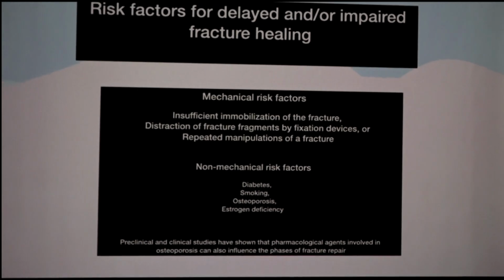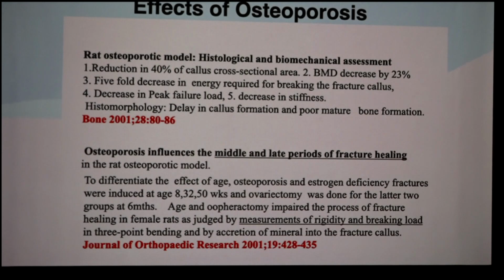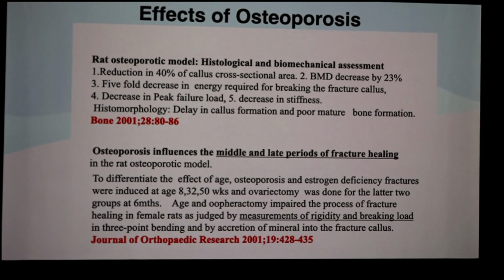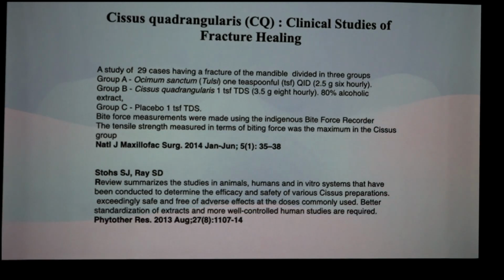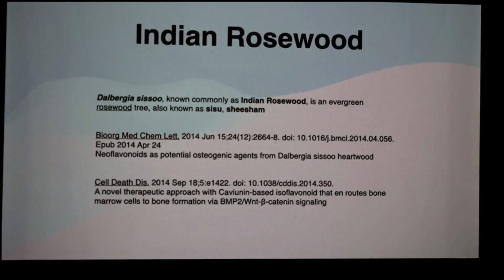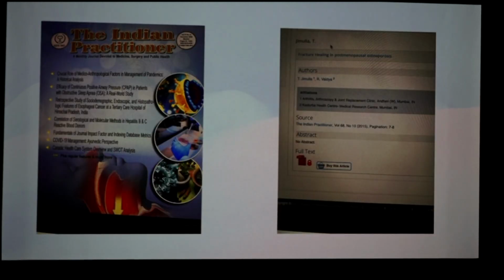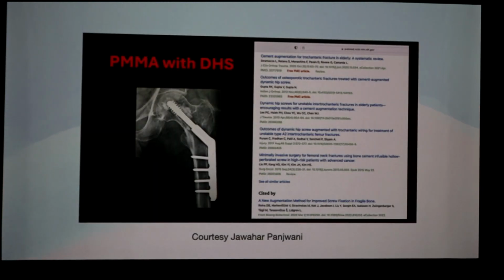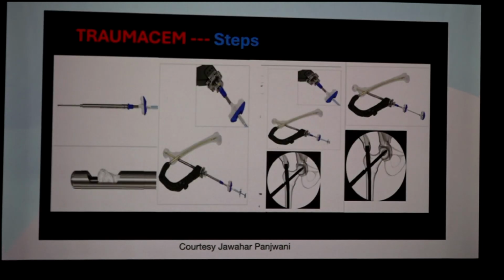BOS DR. L. N. VORA MASTER 2025 : Do not forget the Underlying Osteoporosis - Dr Tushar Jimulia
This talk is part of BOS Dr L N Vora Master Series on Hips's Don't Lie - A Clinical Masterclass in Complications of Hip Fractures held in Nanavati Max Hospital on Sunday , 4 May, 2025.

Convener: Dr Sunil Shahane, Co-Convener: Dr  Girish Dewnany

BOS President: Dr Gautam Zaveri
BOS Secretary: Dr Ashish Phadnis
BOS Vice President: Dr Sudhir Sharan